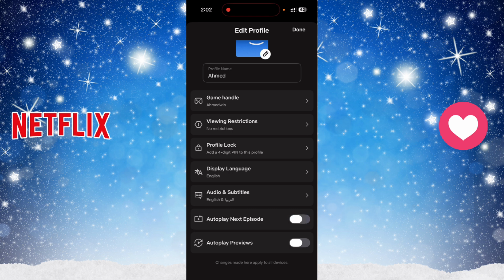How to Turn On Auto-Play on Netflix app ▶️ (step-by-step for beginners)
Want Netflix to automatically play the next episode or previews on your iPhone? This beginner-friendly tutorial shows how to turn ON Auto-Play on the Netflix app (iOS) — step by step. Learn how to enable episode auto-play, preview auto-play, and manage these settings from your Netflix account. ▶️📱